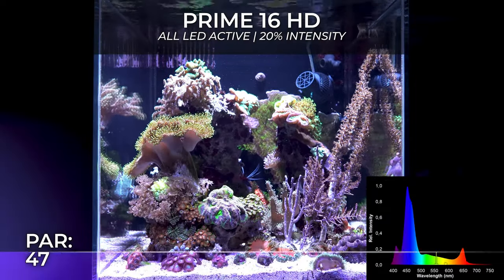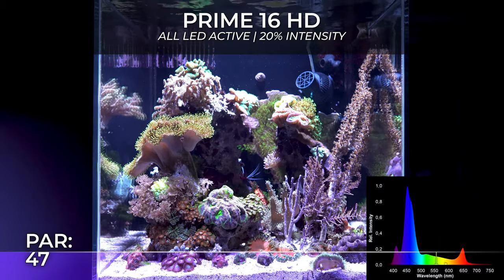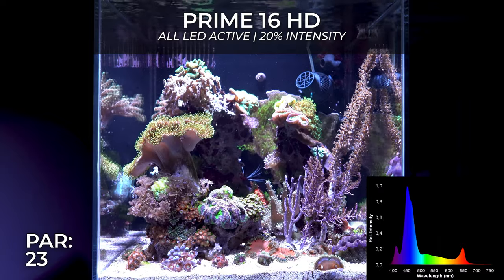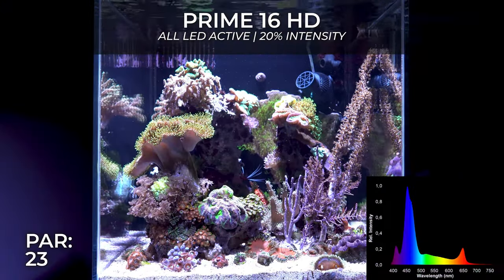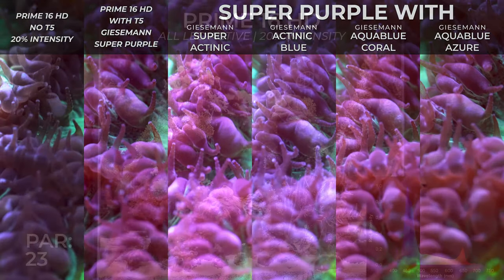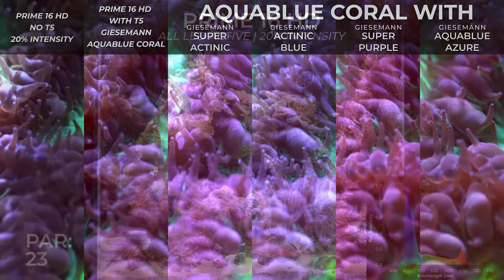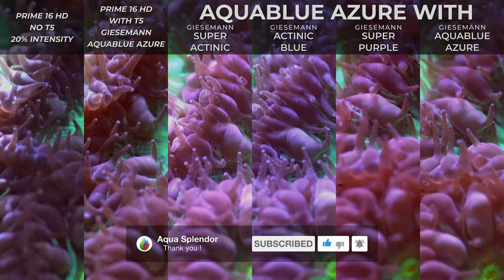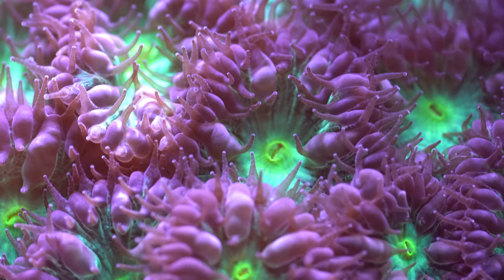AI Prime 16 HD with T5 Combination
TIMESTAMP:
T5 Solo: 00:23
T5 Super Actinic: 01:40
T5 Blue Actinic: 02:56
T5 Super Purple: 04:12
T5 Aquablue Coral: 05:28
T5 Aquablue Azure: 06:44
T5 recommendation: 08:00

With the Prime 16HD from Aqua Illumination
All LED Active at 20%

The PAR number is only to show the difference between each T5, the number by itself is irrelevant.
The Spectrum is what I think we should pay attention to.

Thank you to Giesemann for sending me their T5 a long time ago and being patient ;)

Doing all this combination and Data took me a long time so any support of all kind is always welcome :)
Special shootout to Quarantine for helping me make this video.